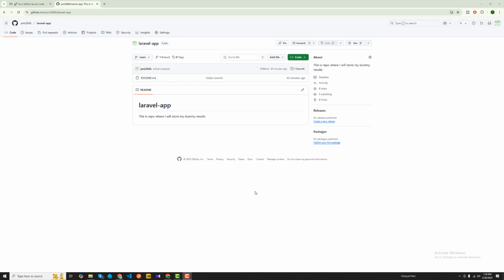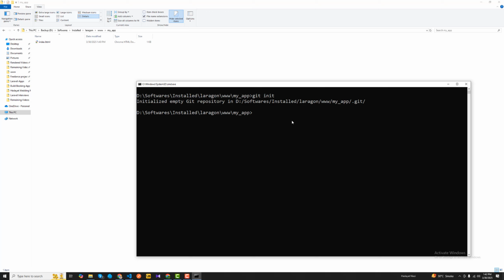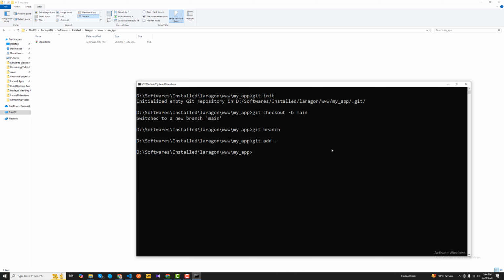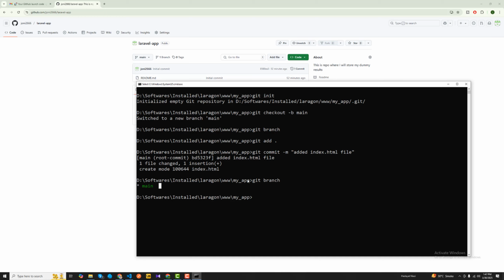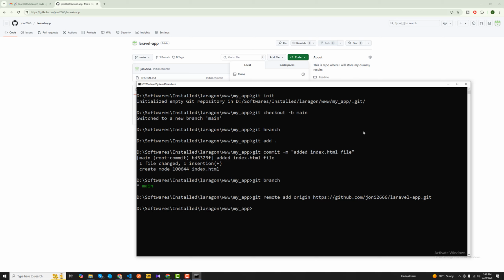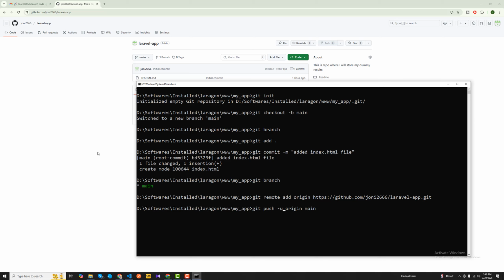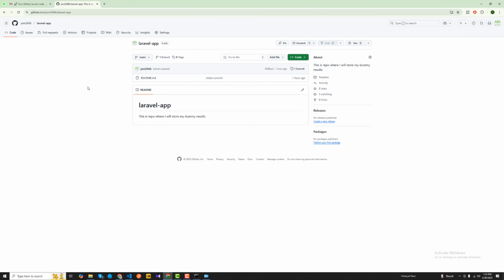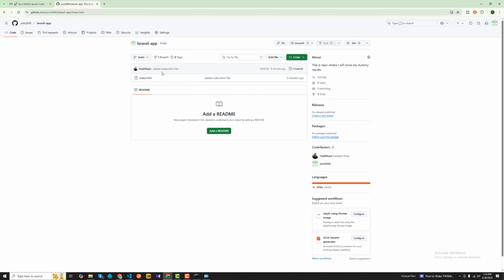#03 Push Project Code on Github Repository